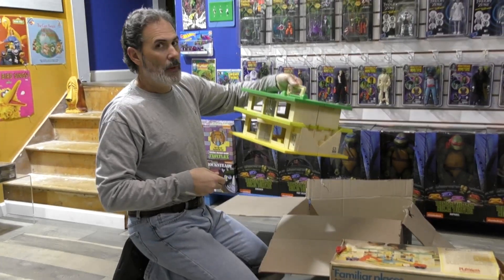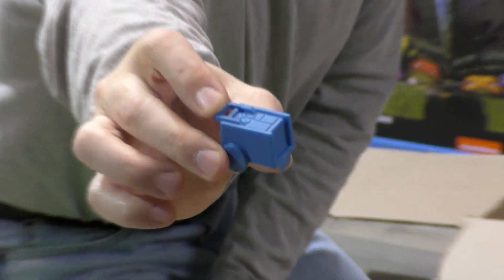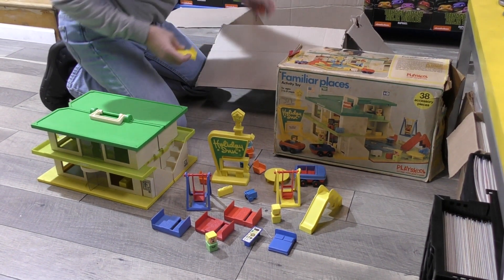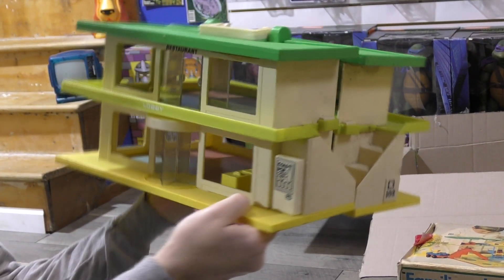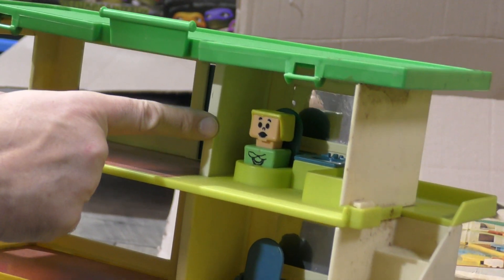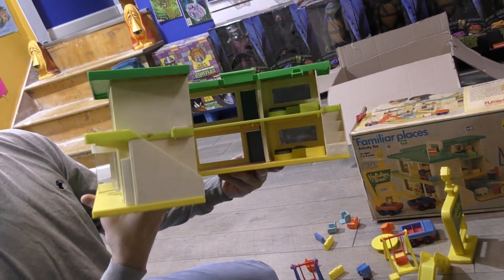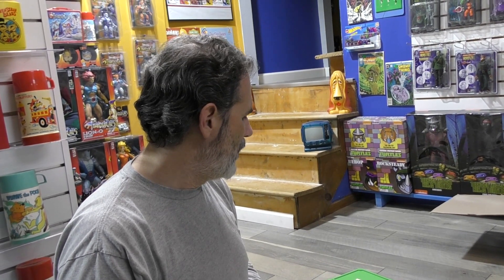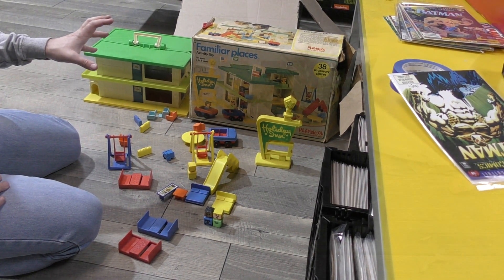Playskool Familiar Places Holiday Inn Playset! Great Vintage Toy!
Something David got on his birthday, the Playskool Familiar Places "Holiday Inn" playset!